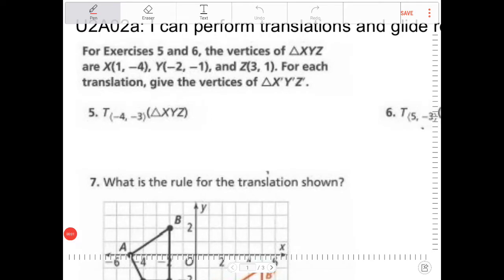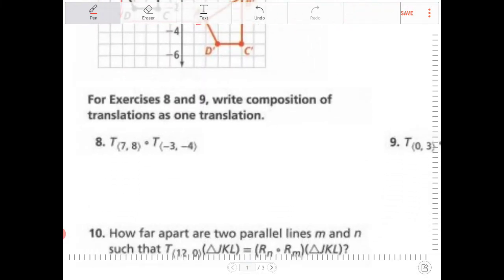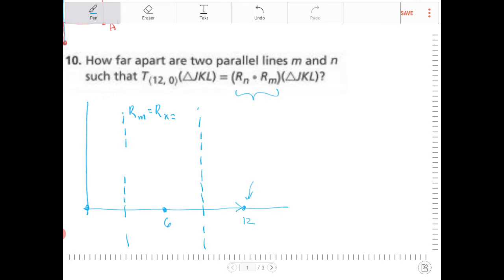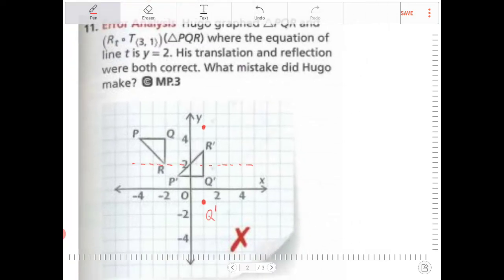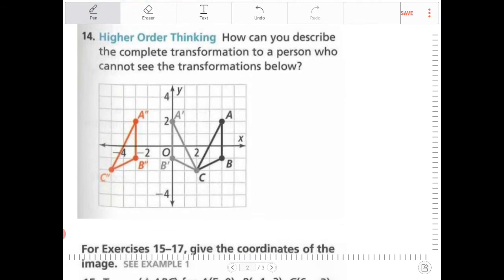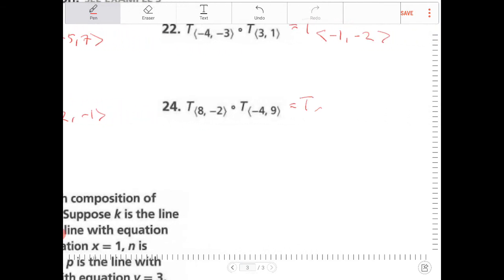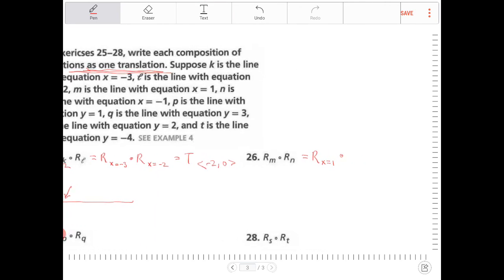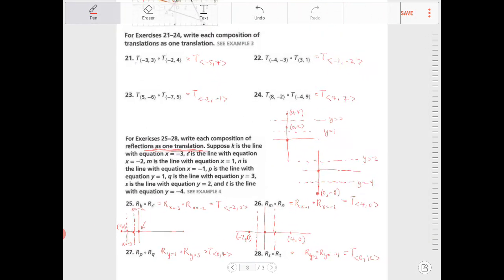Geometry U2A02A exercise on translation and glide reflections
Exercise on the rigid motion reflection and glide reflections